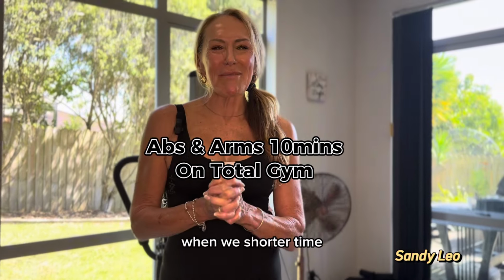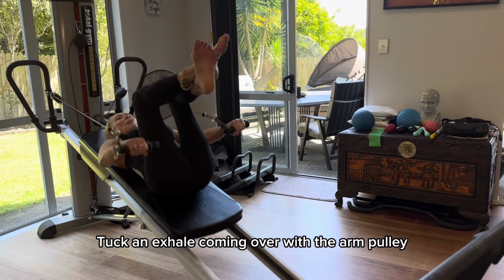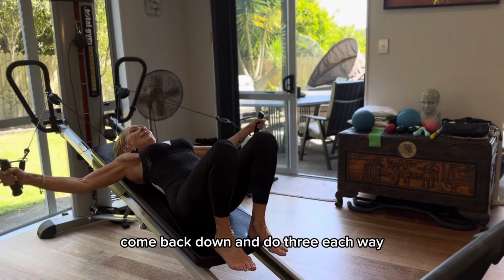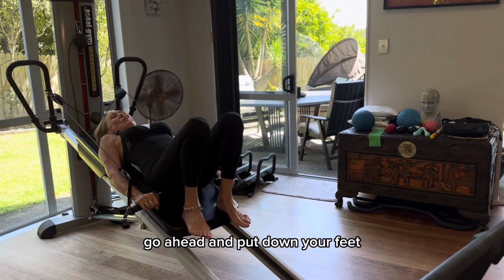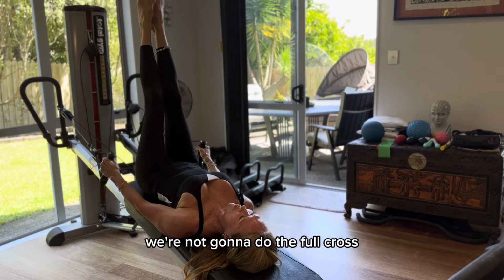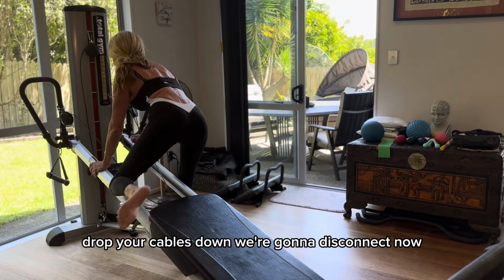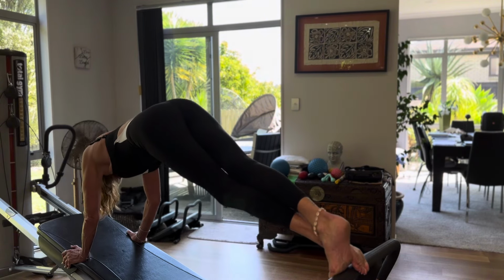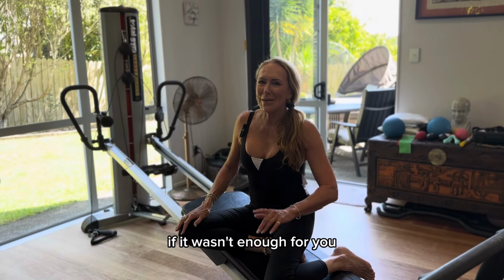Abs & Arms on Total Gym in 10 mins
I love combining two body parts and targeting in ten mins on Total Gym or putting together with a good pilates workout video as well.

Hope you enjoy and remember  keep your level appropriate for you.  Checkout video before this one if your not sure what that means.

Be patient with your body and any new practise and listen to cues to create good habits.

FB.  Pls follow and my business pg Gravitate Health & Fitness - Sandy.leo.com

Coaching anywhere via zoom - package designed for you just book a calendy 15 min appt

Full lifestyle and nutrition assessments for Corporate, Families or Individuals.  Tailored to your specific needs and/or Corporate Wellness lectures in person or Zoom.  Book me in to get your staff and family into a healthy lifestyle and body.

Be kind friends ❣️